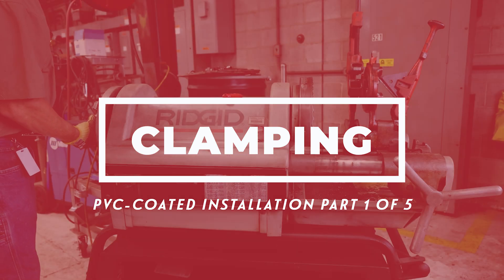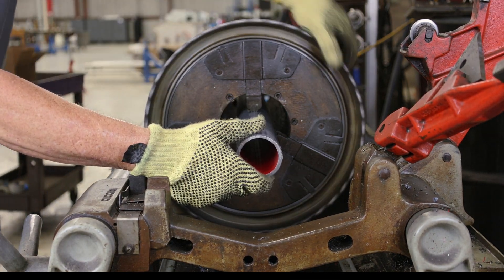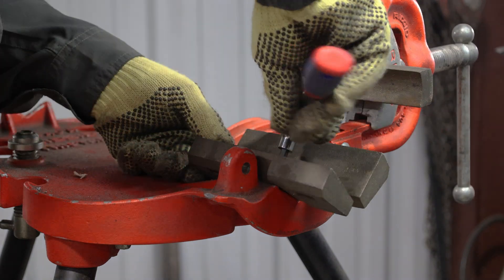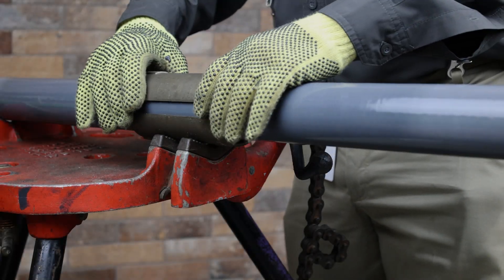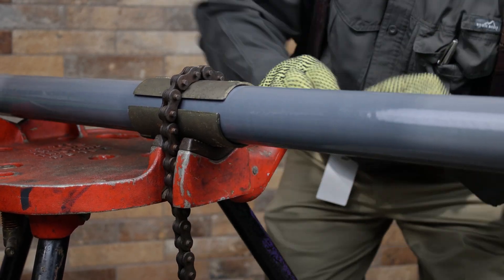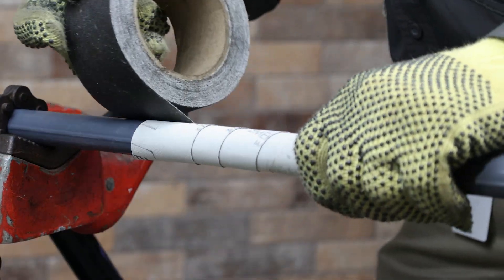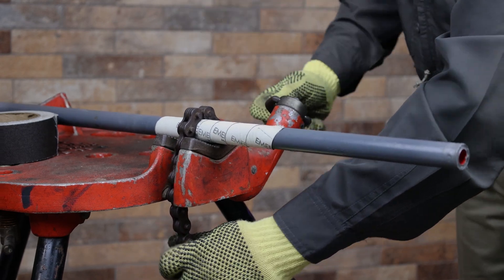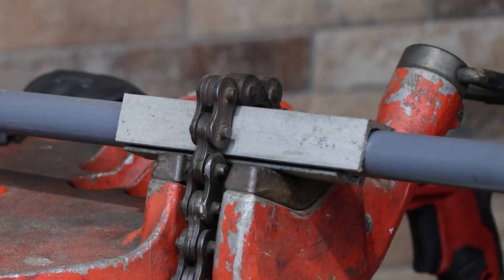How to Clamp PVC-Coated Conduit: Plasti-Bond Installation, Part 1 of 5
Properly installing a PVC-coated conduit system using manufacturer recommendations can ensure product service life. This is Part 1 of a new 5-part video series exploring the proper installation procedures for protecting PVC-coated conduit exteriors and interiors systemwide against corrosion.